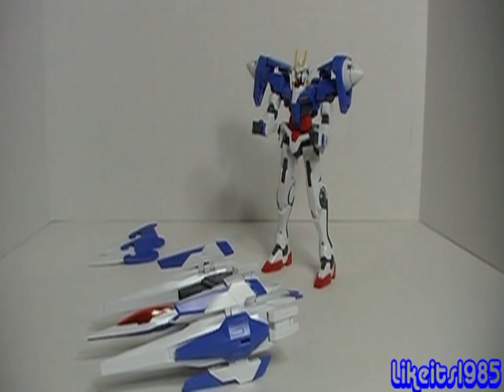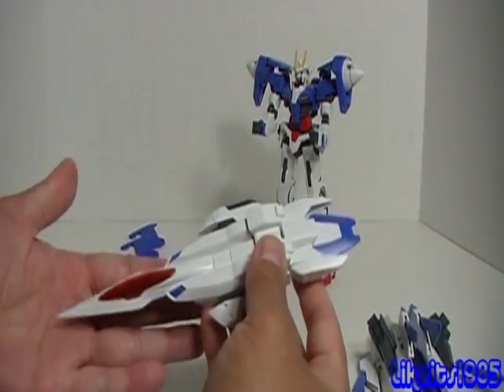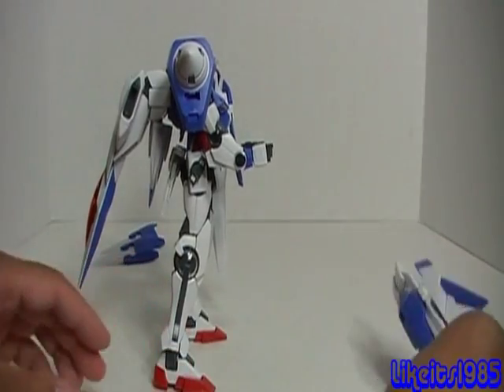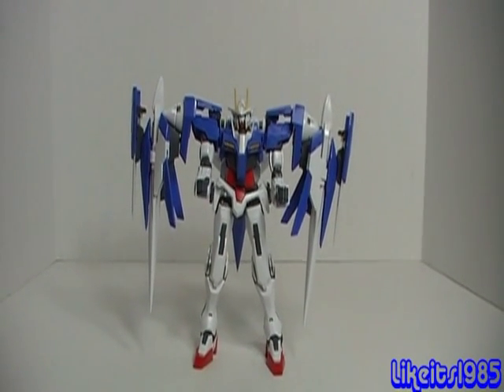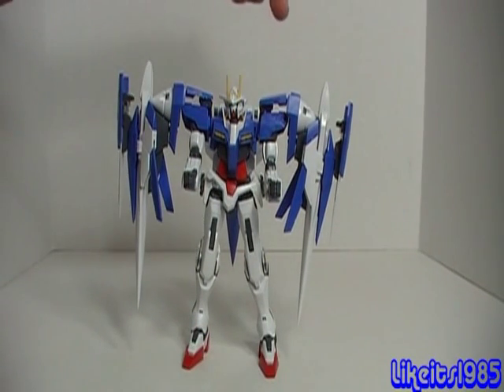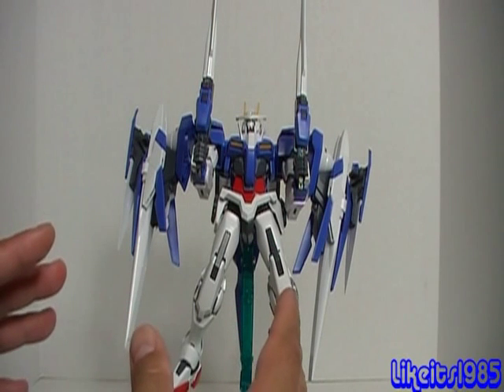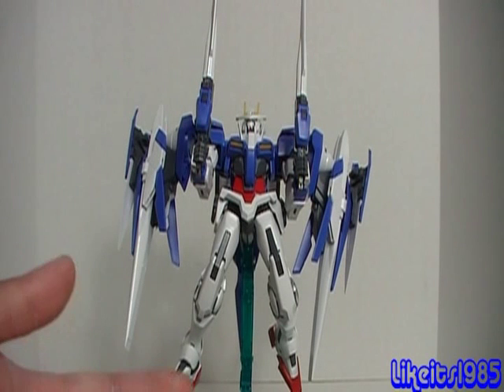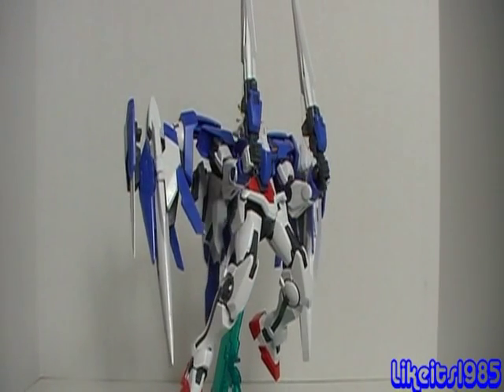"00 Raiser" 1/100 Gundam 00 model kit review [Part 2]: Conversion to 00 Raiser and final thoughts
Part 2 of my review of the 00 Raiser model kit.  In this review, I show the conversion of the 00 Gundam and the 0 Raiser.  And I give my final thoughts on this model kit.